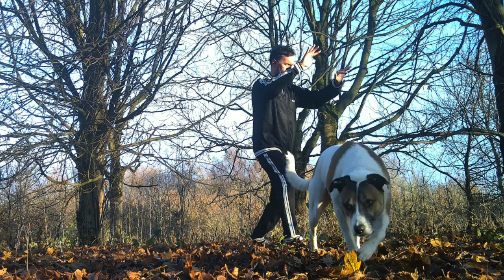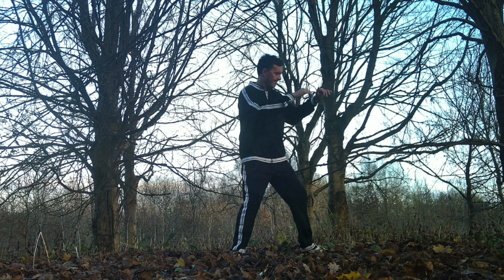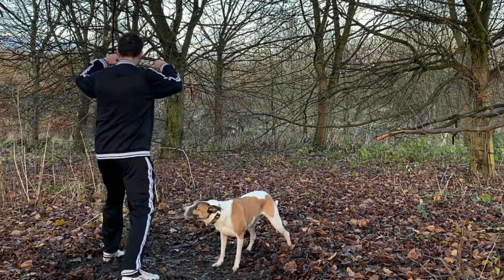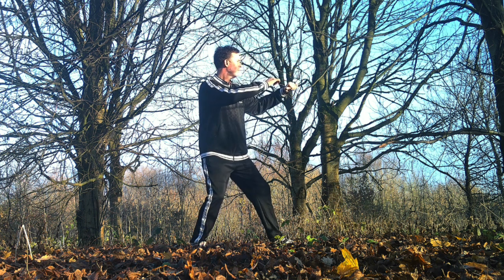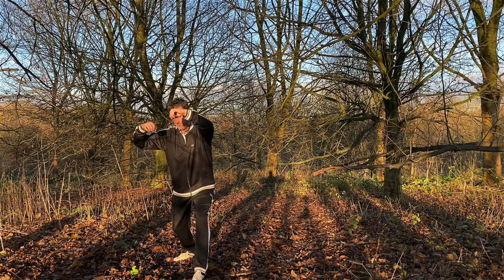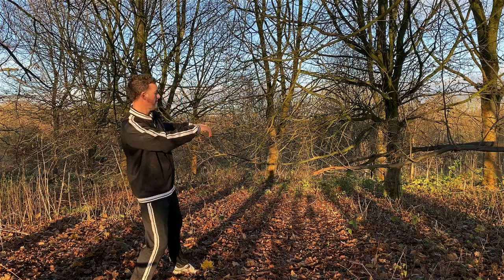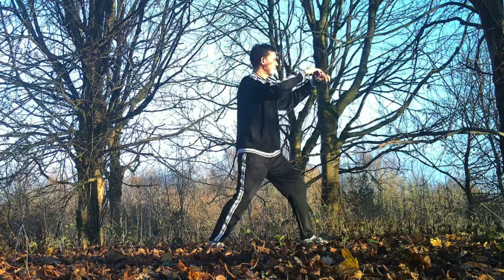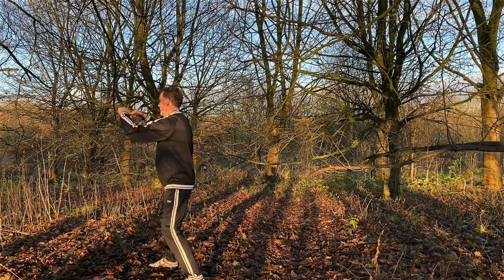Intermediate Yiquan 60: Natural Set 23 ~ Monarch Casts Wine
Join me as I continue to share my research and practice in the Chinese martial art of Yiquan.